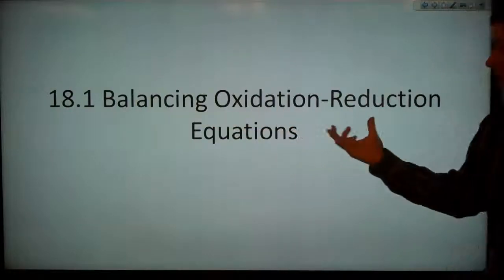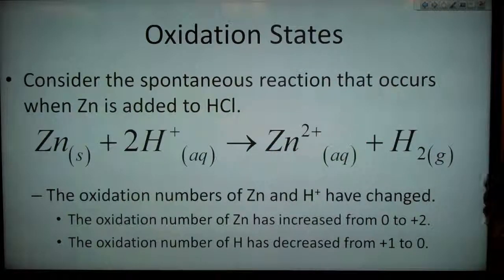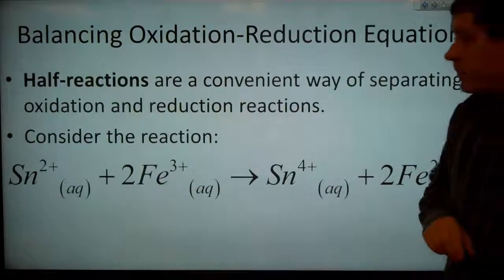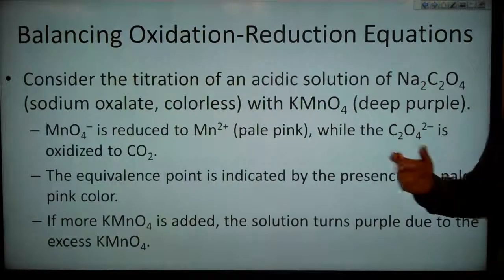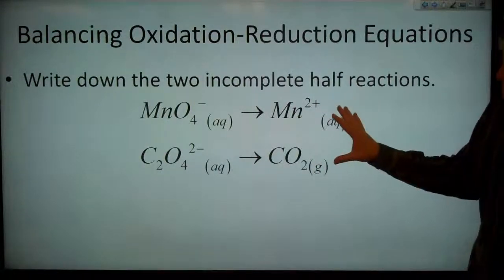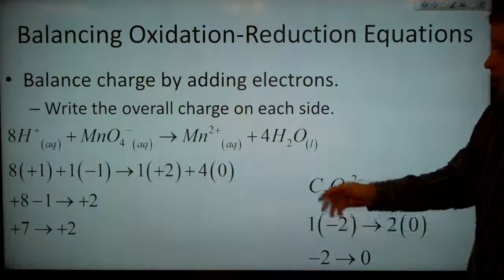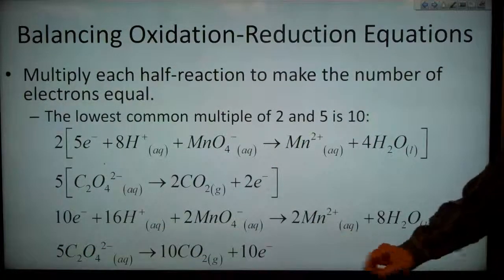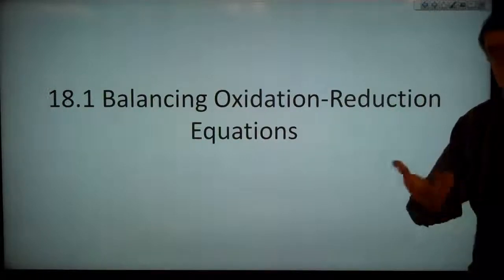CH110 18.1 Balancing Oxidation-Reduction Equations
A discussion of how to balance redox reactions (oxidation-reduction reactions) using half-reactions.